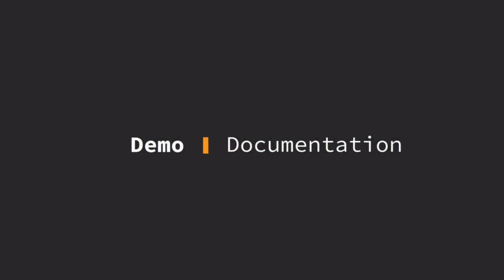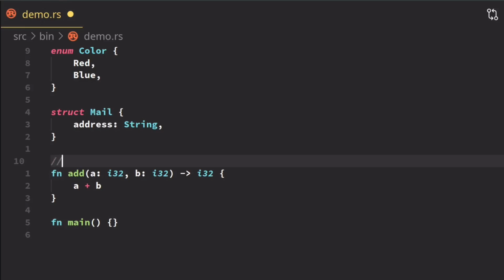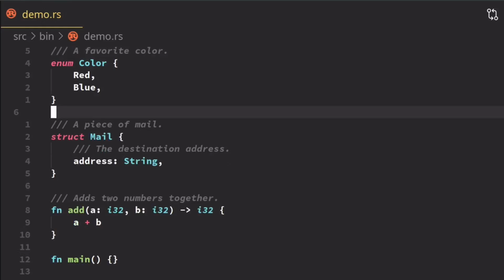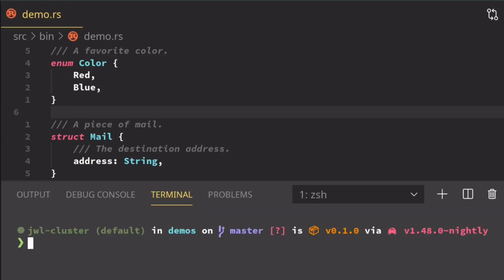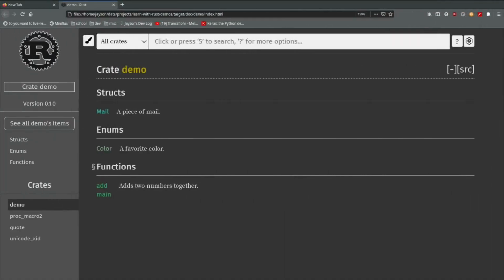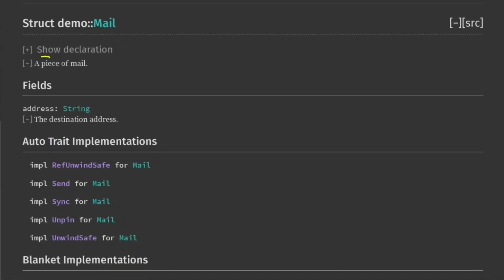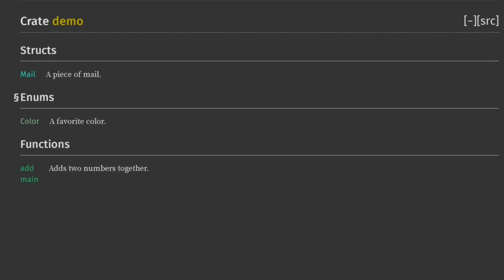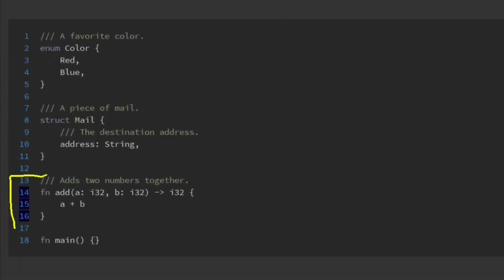57 Generating Documentation Zero To Mastery Academy 1920x1080 385K